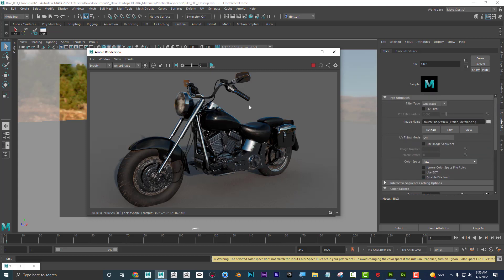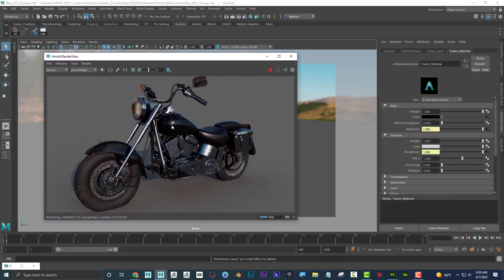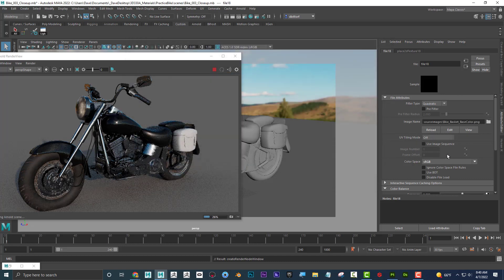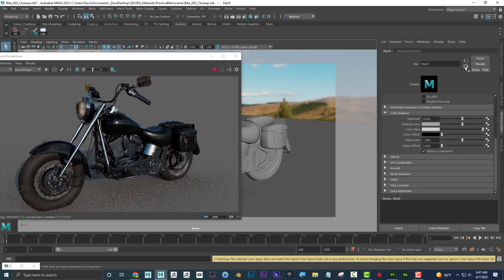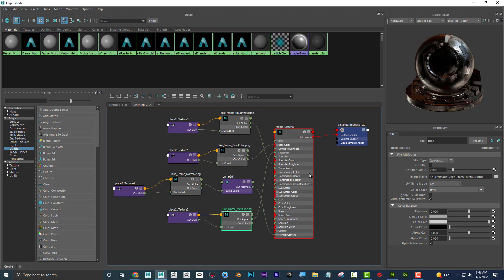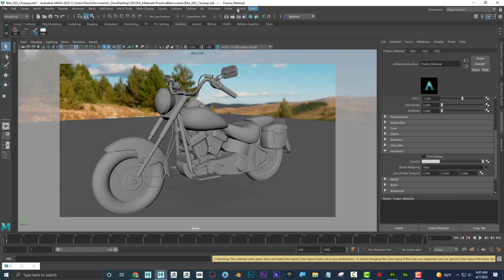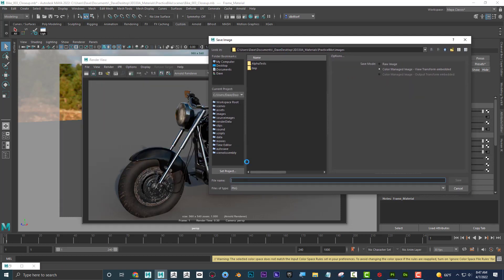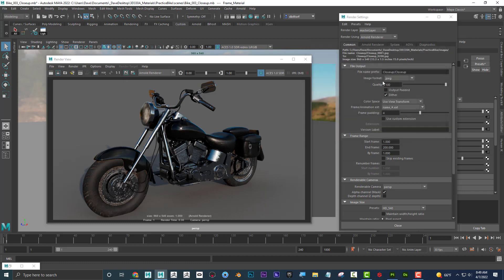Maya Color Mangement sRGB vs Raw (maya tutorial)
In this informative tutorial, we explain what color management is in Maya and how to use it effectively. Watch as we demystify the concept of color management and demonstrate how to adjust the color settings to achieve the desired effect. Learn how to optimize your workflow and troubleshoot common issues to create a seamless and professional-looking result. Discover how to use color management to ensure consistency across multiple devices and platforms. Don't miss out on this essential tutorial for Maya users looking to enhance their digital design skills!

TIMECODES:
0:00                Intro
0:42                Enable Color Management
2:00                When to choose sRGB vs Raw
3:07                Adding Materials Example
6:24                Checking Color Space in Hypershade
9:37                Rendering with Color Management
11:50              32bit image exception